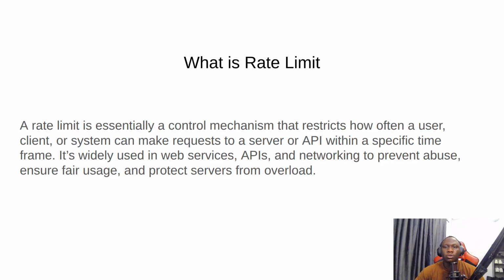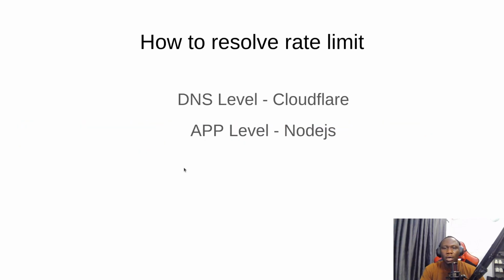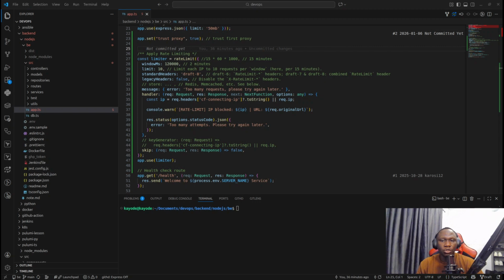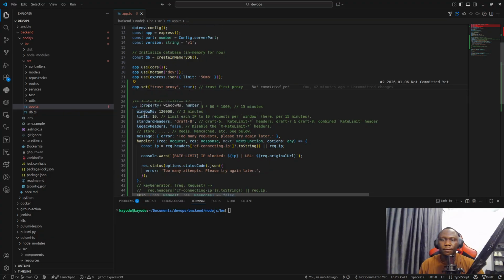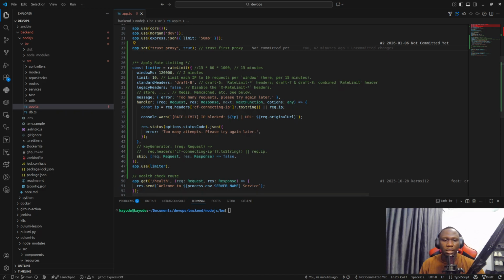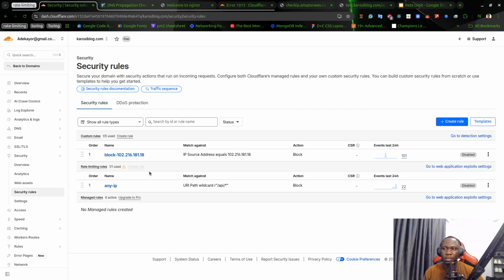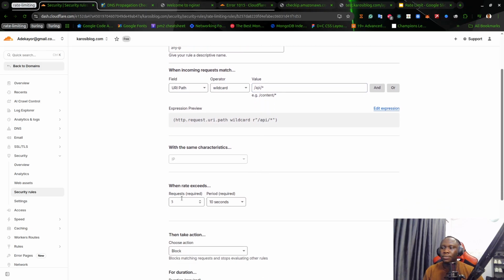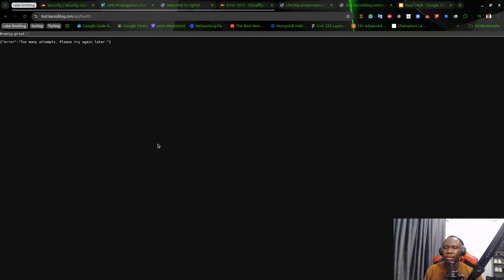How to Implement Rate Limiting (Edge + App Level)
Rate limiting is one of the most underrated security controls in modern systems. In this video, I show how to properly apply rate limiting at two critical layers:

Edge / DNS Level (Cloudflare)

- Block abusive IPs before they hit your server
- Apply rate limits based on URL paths
- Stop brute-force & bot traffic early

Application Level (Node.js)

Limit requests per IP
Block abusive users for a x-minute window
Protect APIs without affecting legitimate users

Prevent API abuse
Reduce server load & cloud costs
Improve reliability and uptime
Add a strong security layer with minimal effort

Best practice: Use Cloudflare + App-level rate limiting together

Watch the video and let me know:

How are you handling API abuse in your system today?